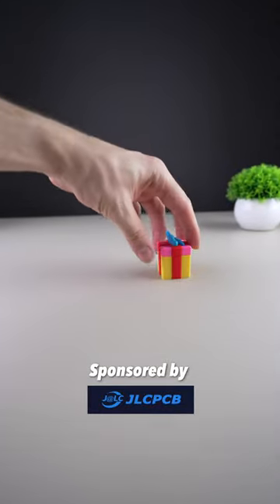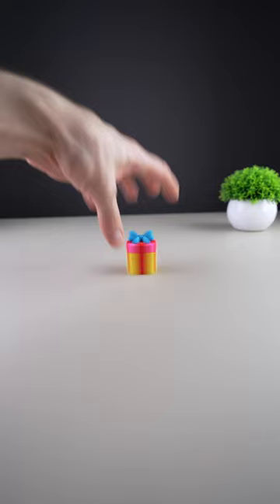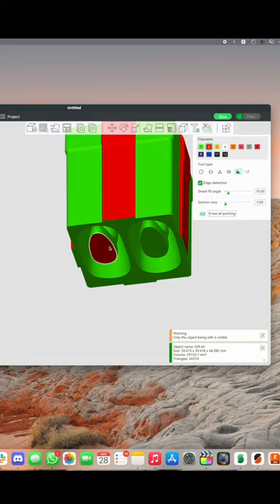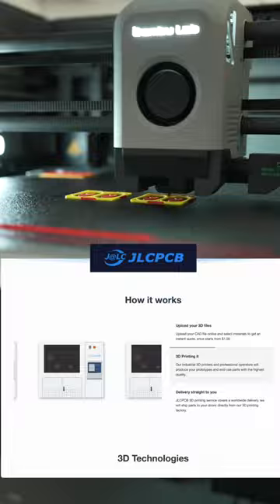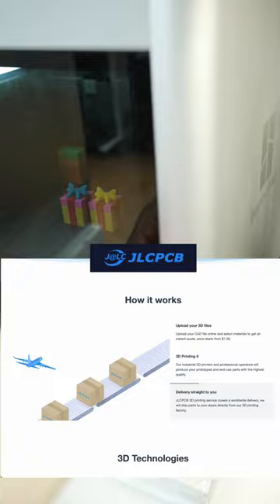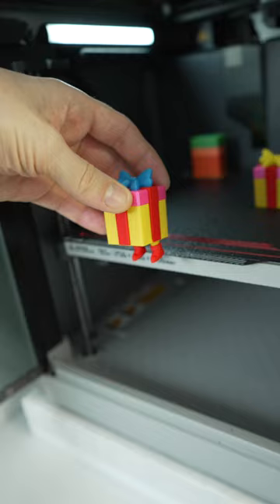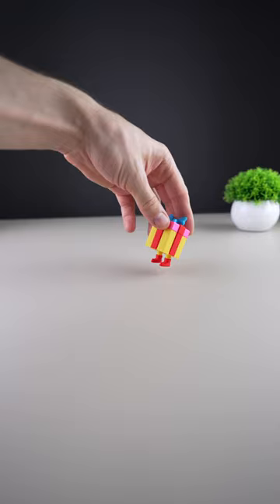3D Printed Gift Box 🎁 with tiny legs 👀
3D Printing a Gift Box for friends! 😎
(AD) JLCPCB 3D printing from $1, get the $54 new user coupons

The prints in this videos are done by me.

By Zou3D